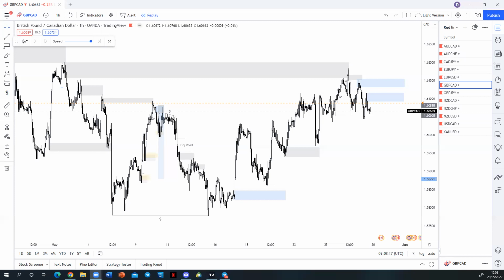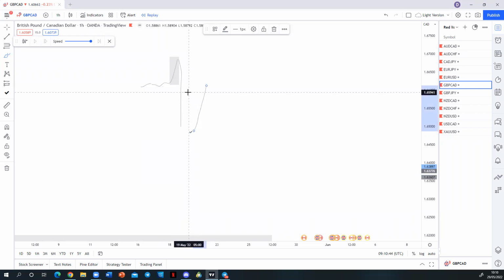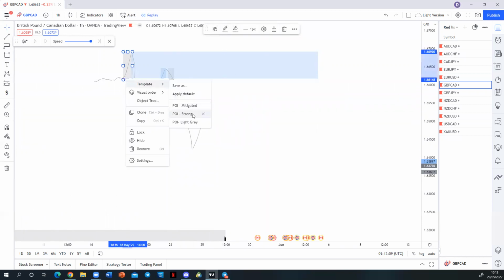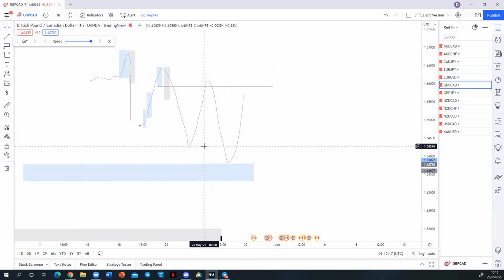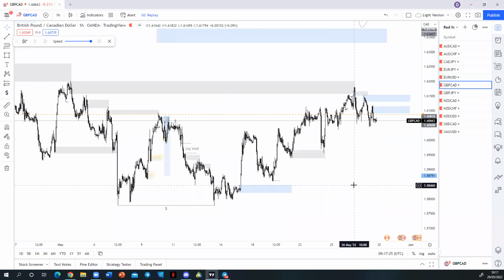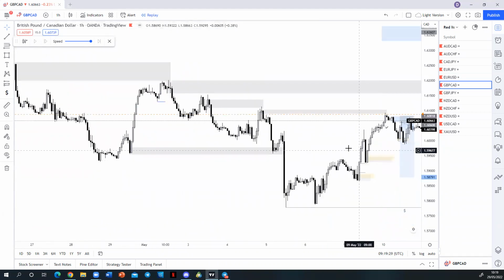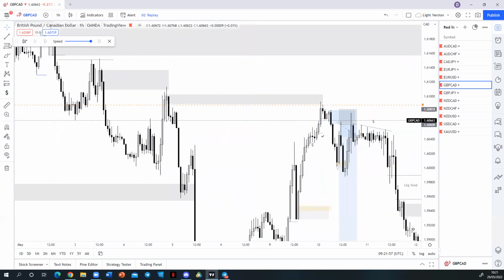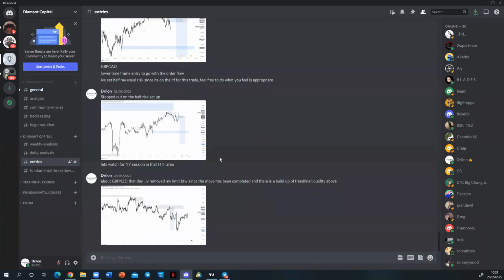ONLY RULE YOU NEED FOR ORDER BLOCK MITIGATIONS / SMC / CHOOSING THE CORRECT ORDER BLOCK